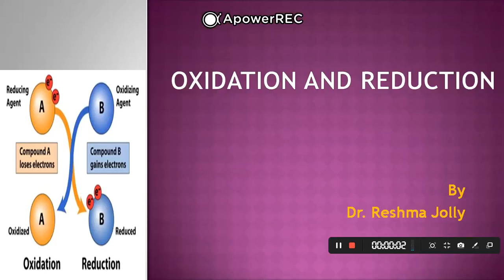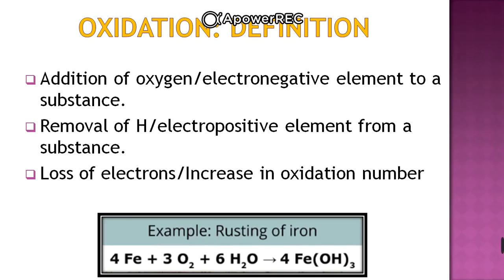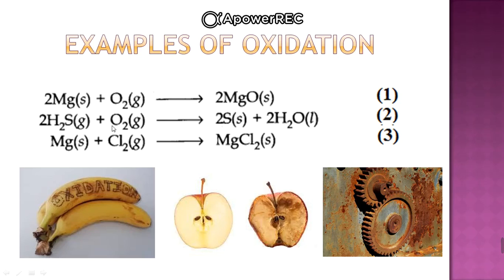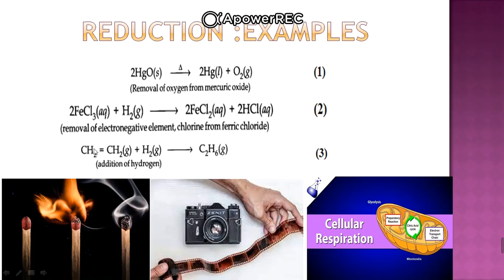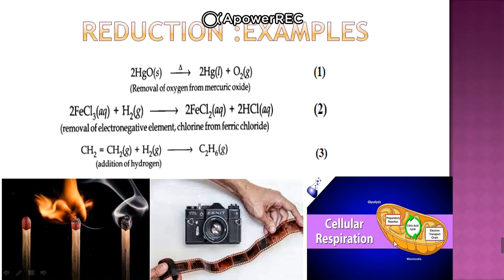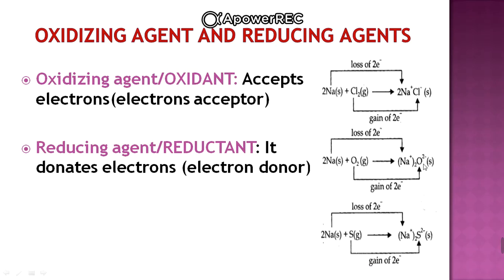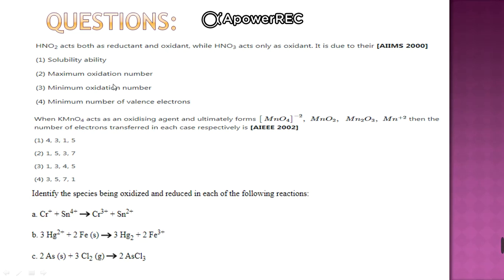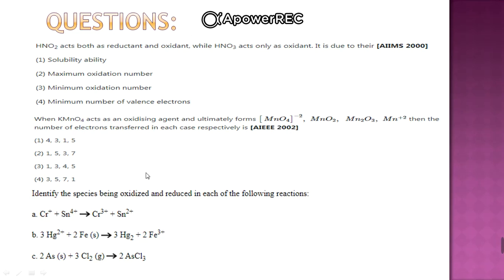Chemistry Teacher - Reshma Jolly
"Teaching has been a passion for me ever since I was first appointed as Assistant Professor in A.M.U, Aligarh. It was a wonderful experience to teach on white boards and PowerPoint projectors.  In addition, teaching is always a delightful opportunity to counsel and contribute with students who are actually going to become the leaders of tomorrow.
Experience
I have taught both Inorganic and Organic Chemistry at undergraduate level in the A.M.U. Also I have helped MSc. Students to complete their final year projects.

AWARDS
• 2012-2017, awarded Maulana Azad National Fellowship (MANF) from University Grants Commission (UGC), New Delhi, India.
• 2018- Awarded Research Associate fellowship by Council of Scientific & Industrial Research (CSIR).
BSC COURSE TAUGHT
Inorganic Chemistry in Biological System: Photosynthesis, photo system I and II, chlorophyll and photosynthetic reaction centre, ferrodoxins and ; rubredoxins, blue copper proteins.
Organic Chemistry (a) Structure Bonding Hybridization and its effect on bond length and bond angles, bond energy, localized and delocalized chemical bond, inductive, resonance, hyperconjugation, hydrogen bonding, van der Waals interactions (b) Mechanism of Organic reactions Homolytic and heterolytic bond breaking. Types of reagents-electrophiles and nucleophiles, Types of organic reactions. Energy considerations. Reactive intermediates-carbocations, carbanions, free radicals, carbenes, arynes and nitrenes (with examples). Assigning formal charges in intermediates and other ionic species.
Introduction to Stereochemistry of organic Compounds Concept of isomerism. Optical isomers, enantiomers and diastereomers, chiral and achiral moecules with two stereogenic centres, absolute configuration, sequences rules, D & L and R & S systems of nomenclature. Geometrical isomerism - E & Z system of nomenclature, in alkenes oximes and cyclopropane derivative compounds.
Inorganic Chemistry Lab Practicals at undergraduate level.
Synthetic Dyes Relationship between colour and constitution (electronic concept), Classification of dyes, Chemistry and synthesis of representative dyes: (i) Azo dyes: Methyl orange, Congo red. (ii) Triphenylmethane dyes: Malachite green, Crystal violet (iii)Phenolphthalein and xanthene dyes: Phenolphthalein, Fluorescein (iv)Nitro and nitroso dyes: Martius yellow, Fast green O (v) Antraquinone dye: Alizarin (vi)Indigo dye: Indigo (vii) Fluorescent brightening agents: Synthesis of Blankophor-R andBlankophor-WT